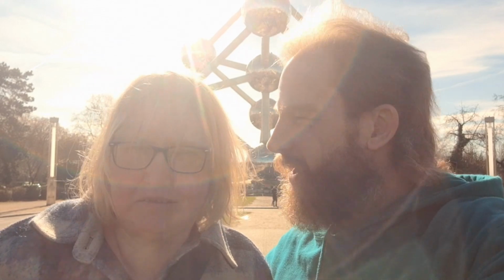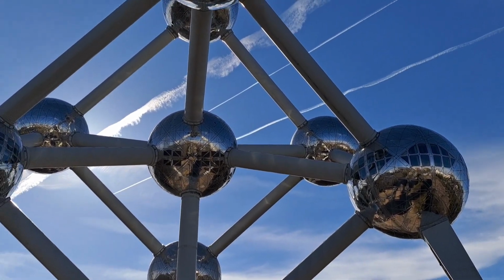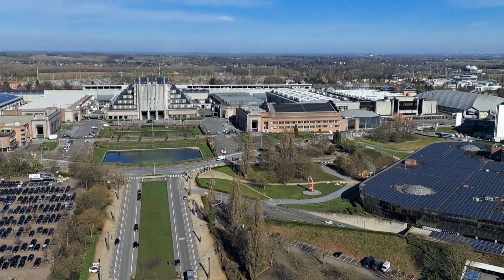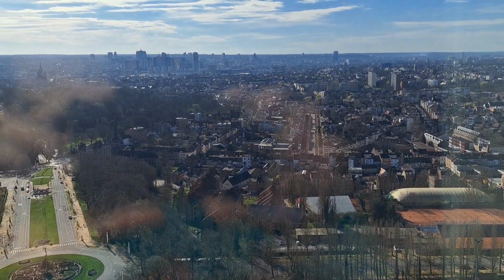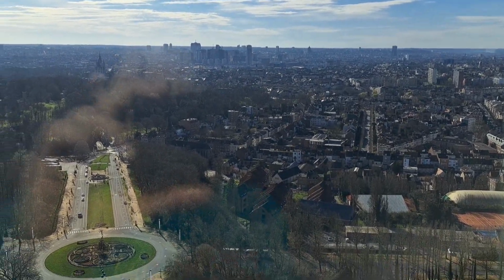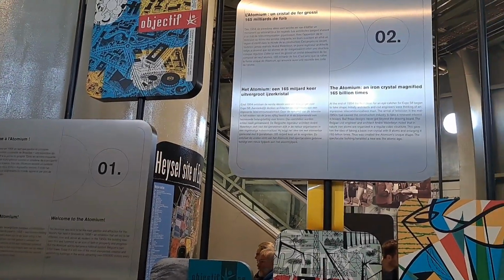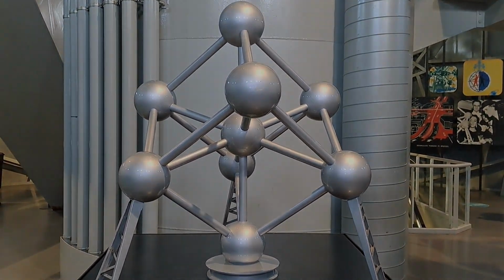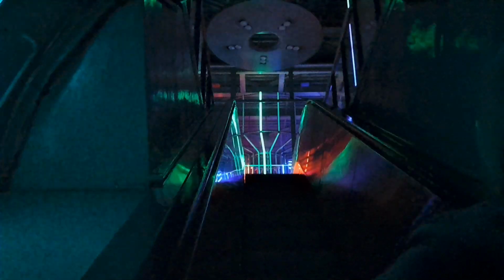The Atomium, Brussels